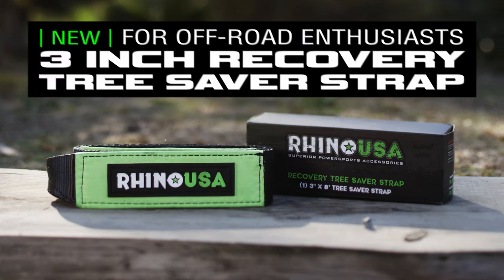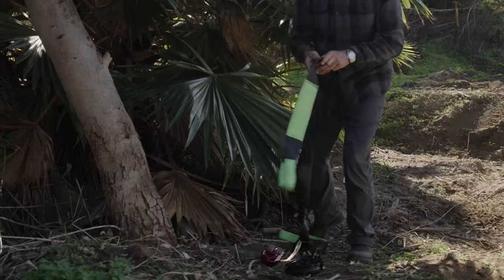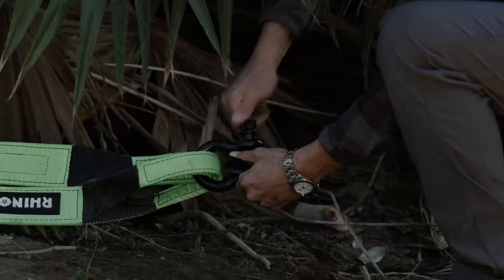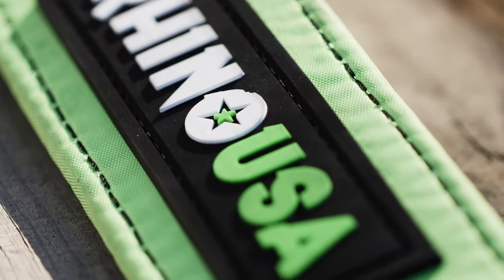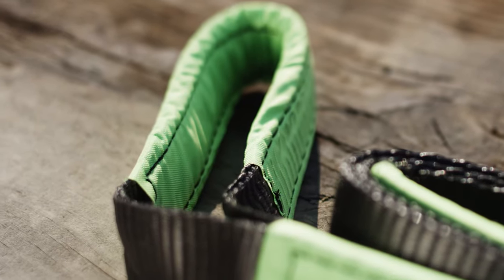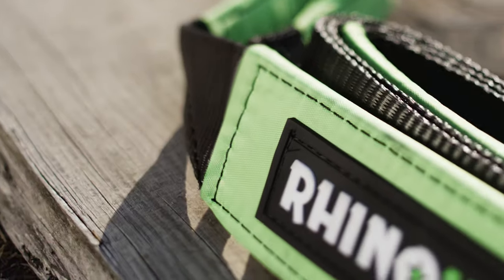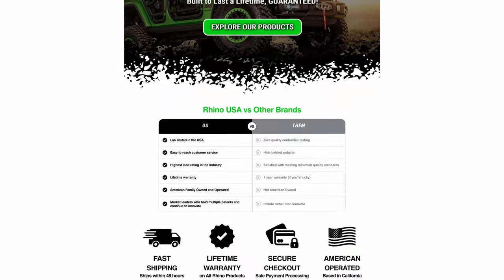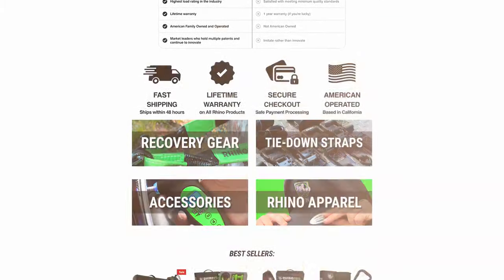Rhino USA - 3" Ultimate Tree Saver Strap | Product Spotlight